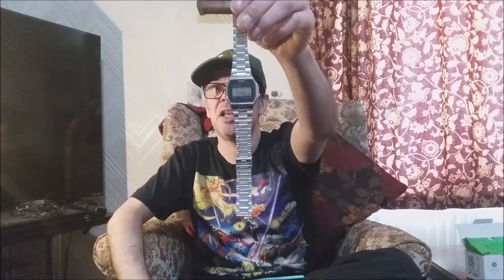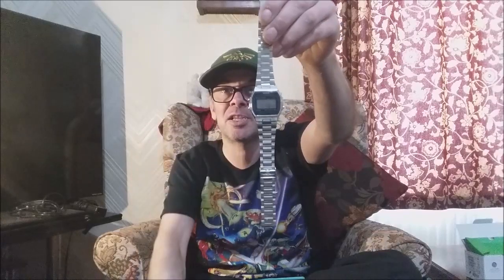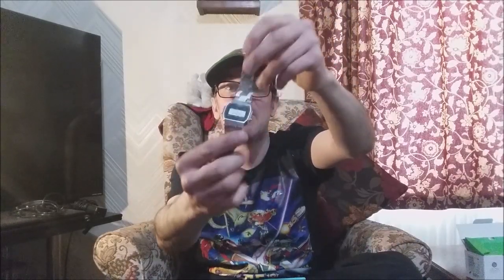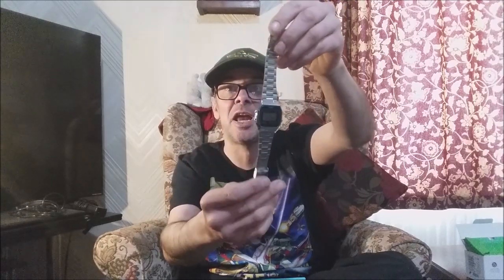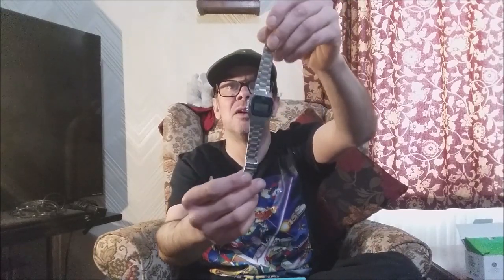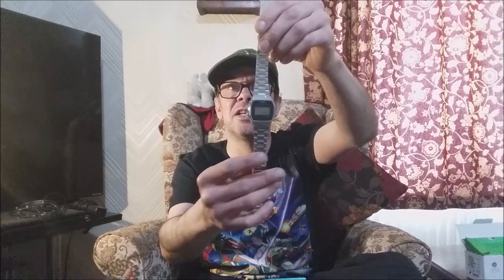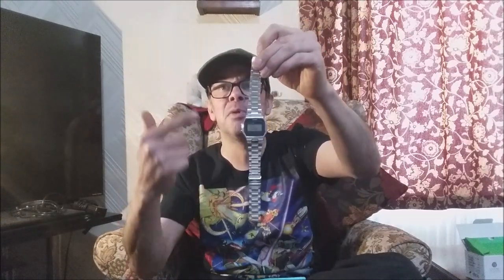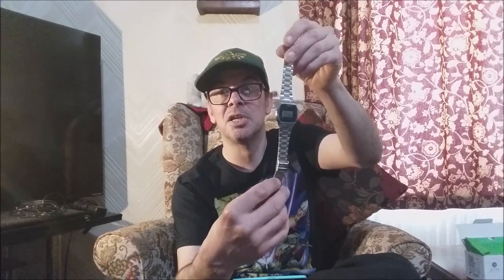Who Remembers What A Big Deal Digital Watches Were For Bragging Rights At School?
In this weeks random vlog I talk about what a big deal the digital watch you had a school back in the day was for bragging rights.  At least in the early 80's.